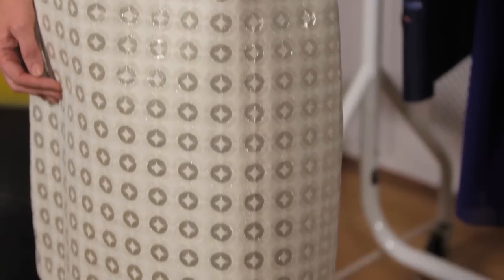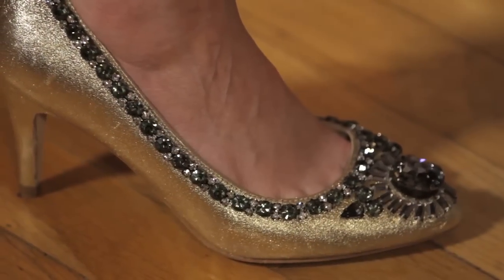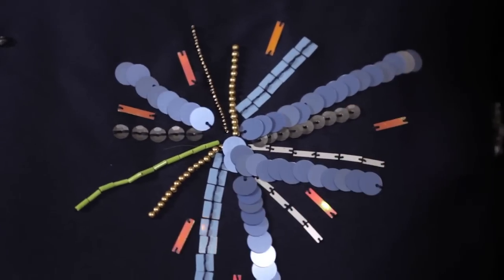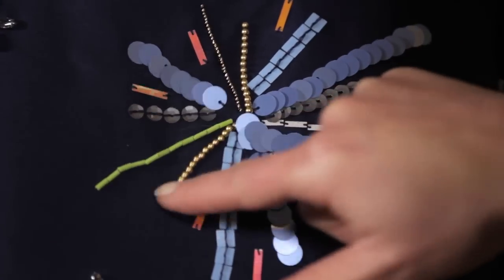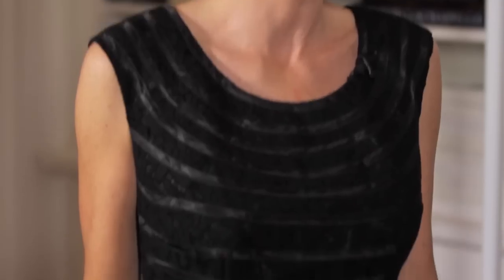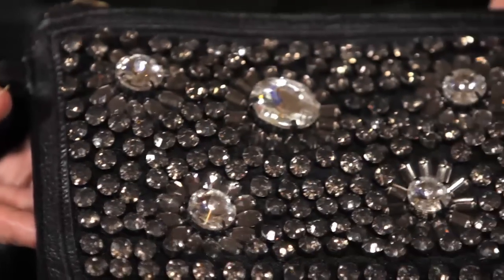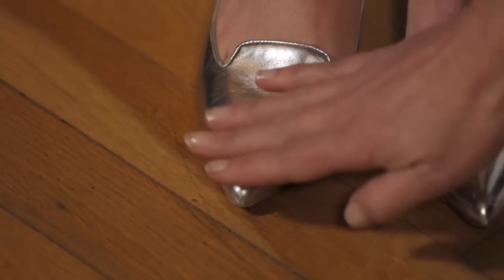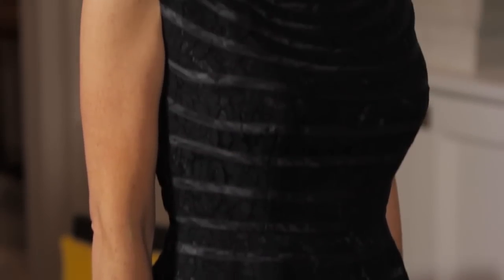Spotlight On Style: How to dress for a knock-out New Year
Make New Years eve a total breeze with our pick of the party looks.